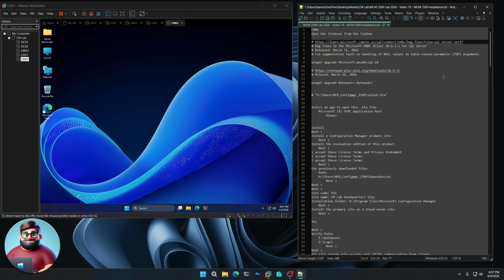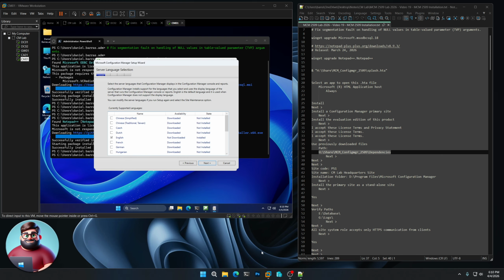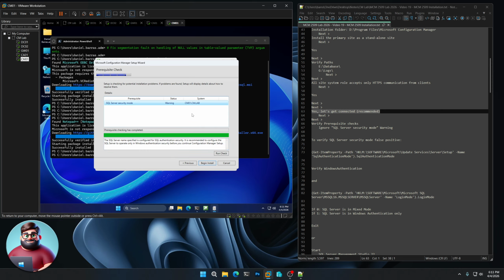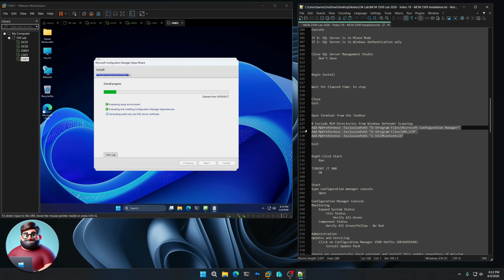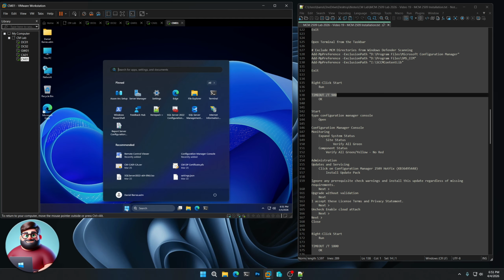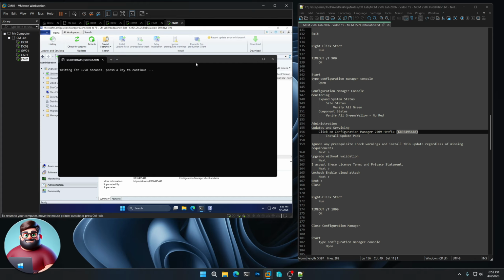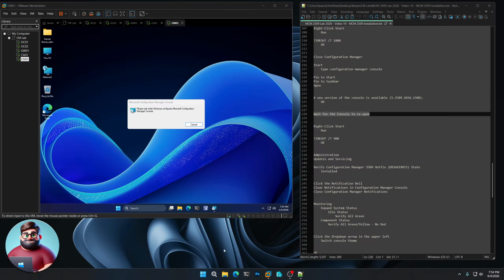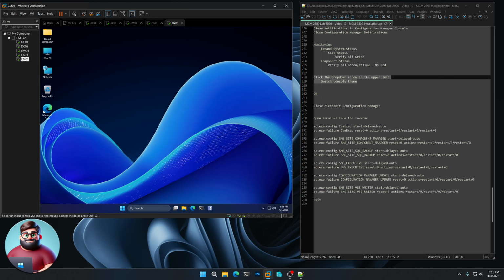MCM 2509 Lab 2026 - Video 19 - MCM 2509 Installation